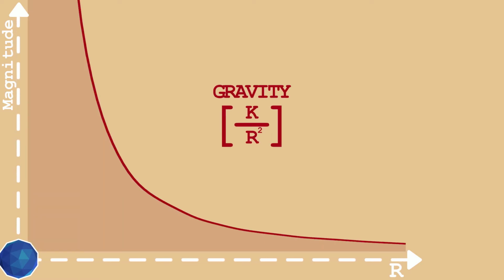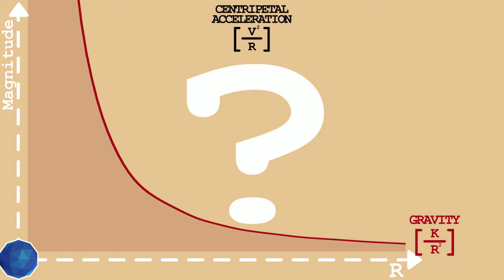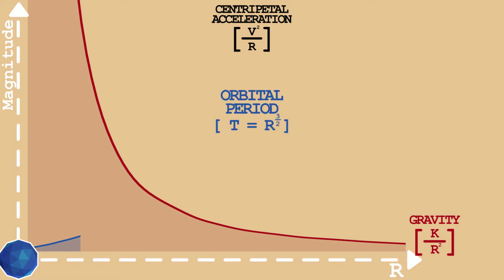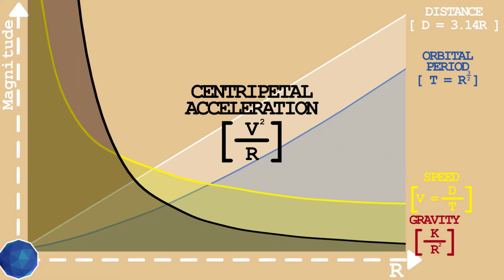Implications of Kepler's Third Law – Science Snack ep. 2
Why do different satellites orbit at different speeds around the same object? In this video I explore the answers provided by Kepler's Third Law, looking into the math behind how and why this principle contributes to different phenomena in our universe.